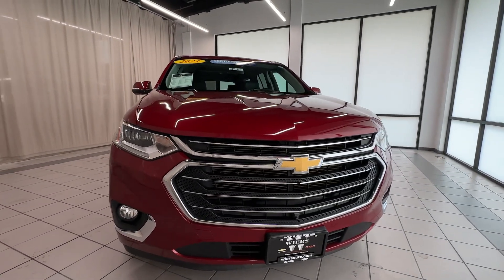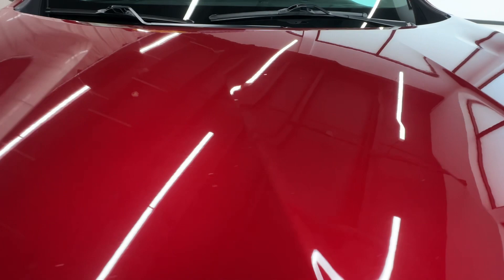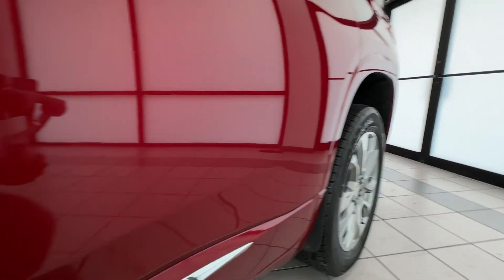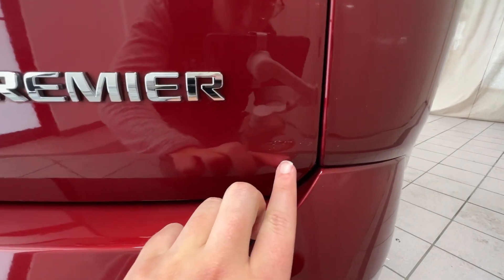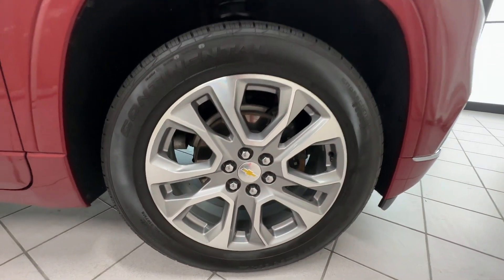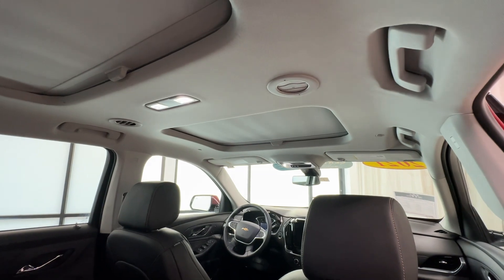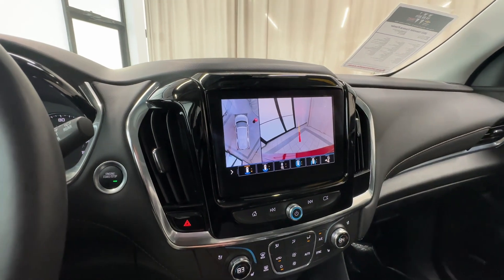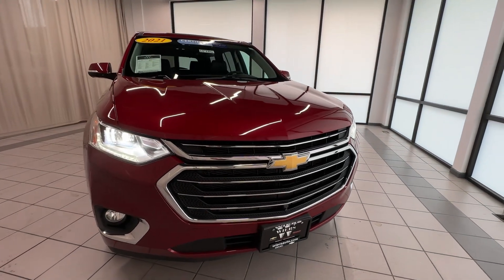CP486 2021 Traverse